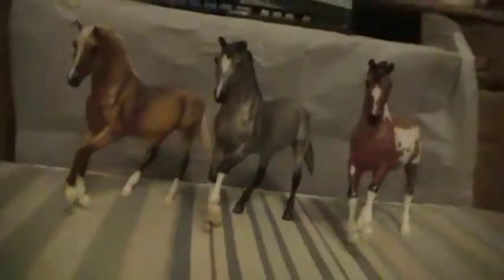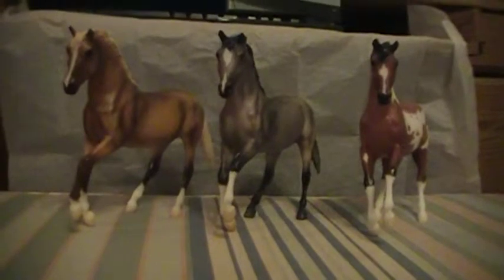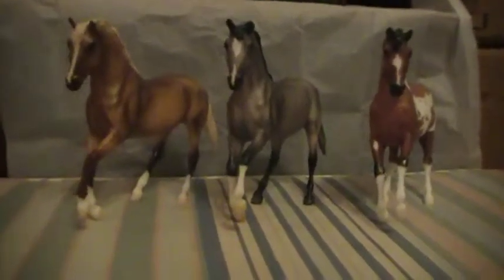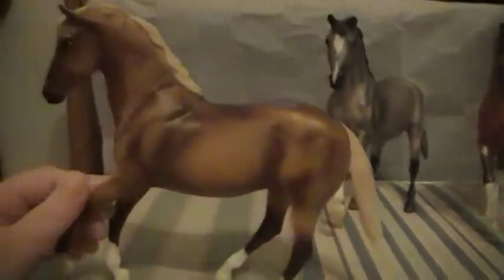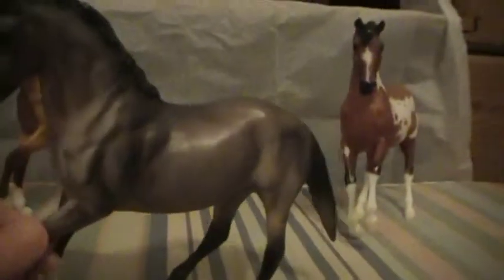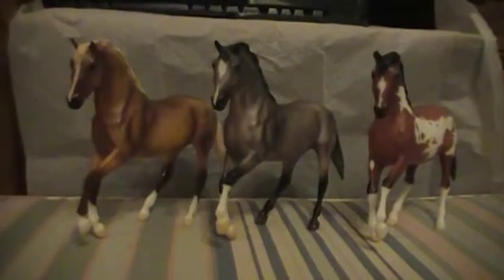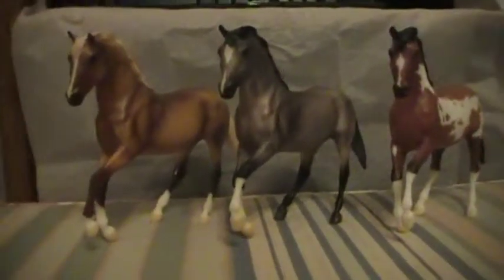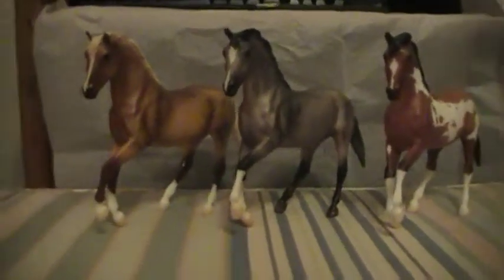Vlogmas Day 2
Sorry that this is a couple days late! I totally forgot to upload it after I filmed it! I have missed a couple days of my vlogs but hopefully I will be catching up with it over Christmas break and on weekends